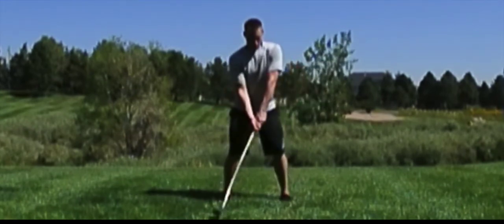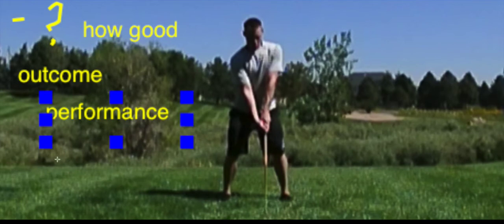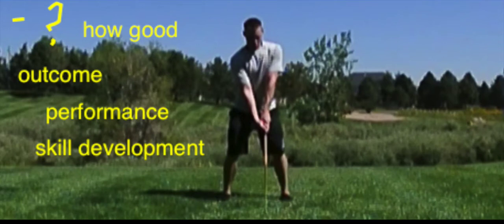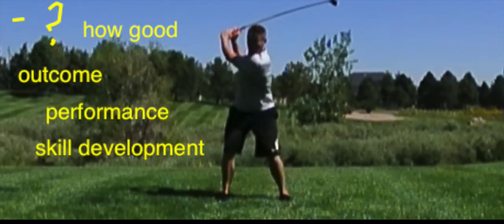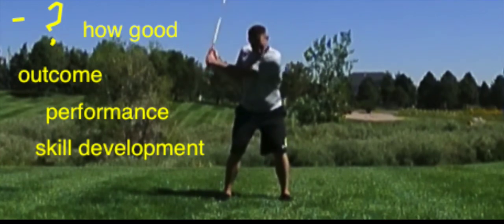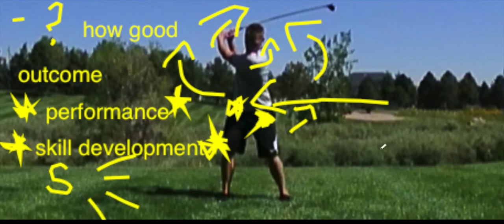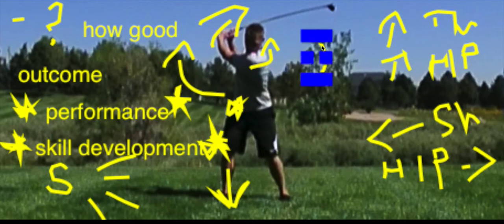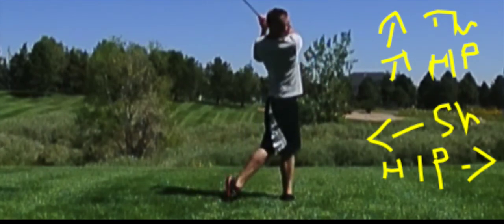Golf Biomechanics and Exercises for Personal Trainers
This is a video meant to compliment a blog post for personal trainers who want to be amazing Personal Trainers not the average fall out of the industry people we usually see.

I hope you enjoy it, if you do come over to the channel and actually watch it.